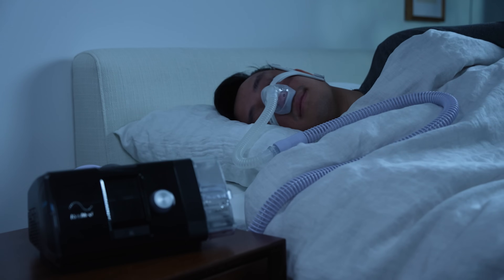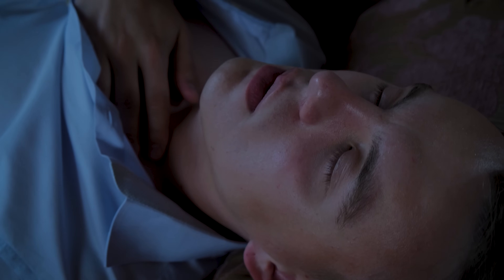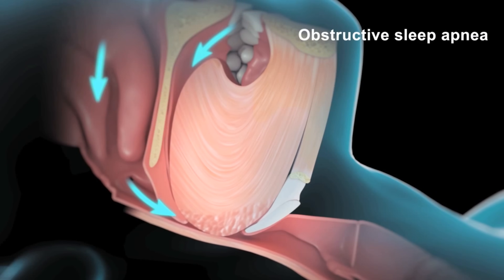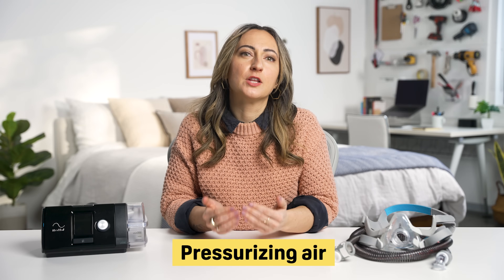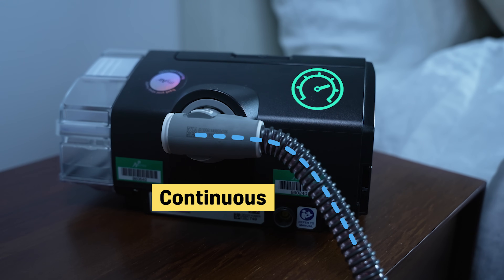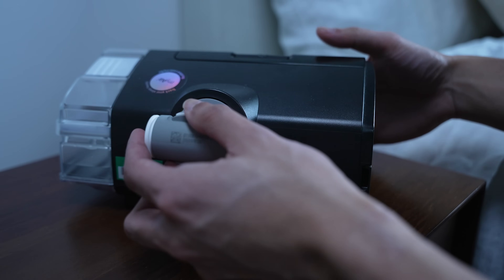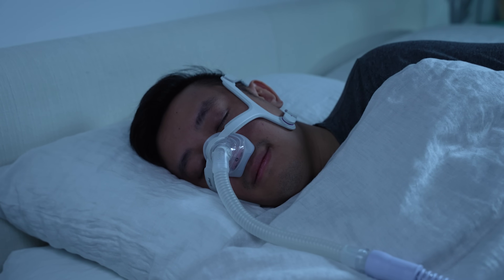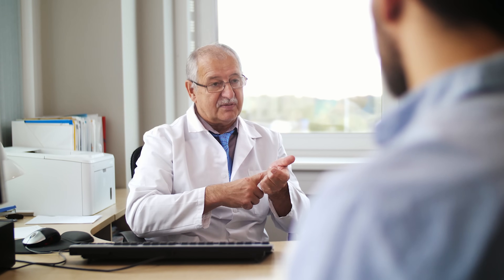How Does a CPAP Machine Work? - Sleep Apnea Therapies Explained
CPAP therapy is considered the gold standard treatment method for obstructive sleep apnea (OSA). If you've been prescribed a CPAP machine by your physician, it's common to wonder how the machine is ACTUALLY supposed to work. What are all the pieces for? How does it really help with snoring? Will this fix the problem?

Tayler walks you through how CPAP machines work to treat sleep apnea, and how each piece works together to help your treatment.

📺 And if you'd like to learn more about finding the right CPAP mask, watch our video

If you're interested in a new CPAP machine, check out the links below for some great discounts on the top machines:

0:17 Sleep Apnea: Explained
1:10 What Does CPAP mean?
1:52 CPAP Equipment
2:23 How Does CPAP Treat OSA?
3:07 Final Thoughts